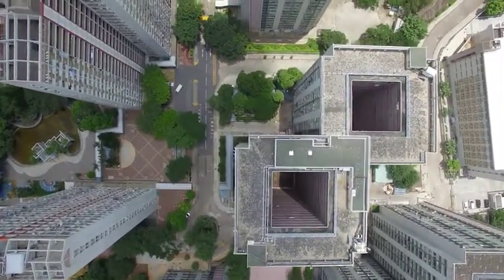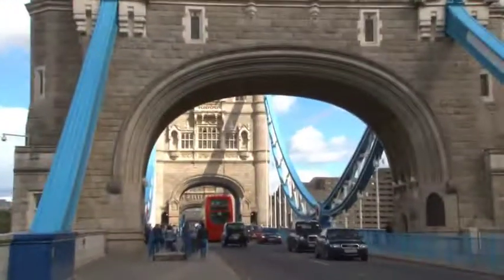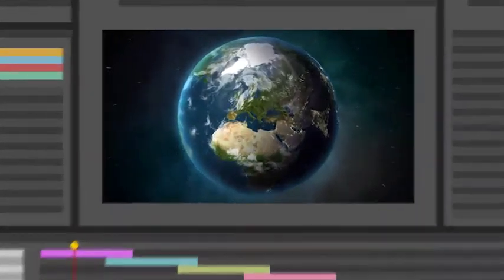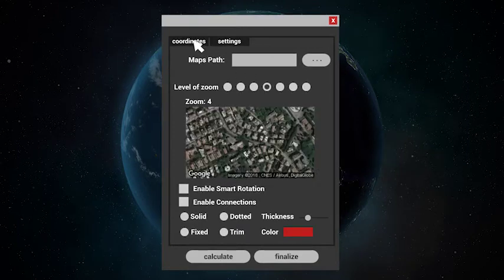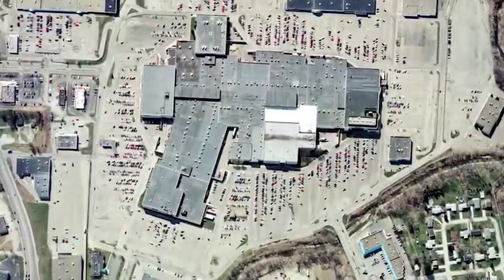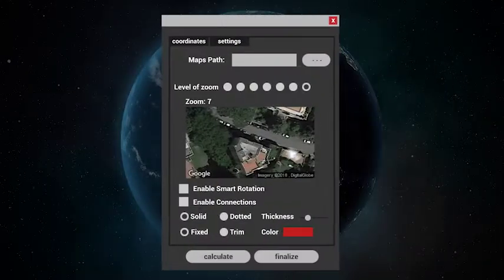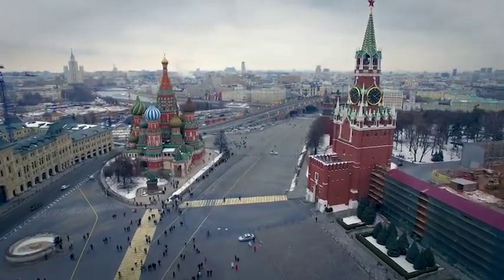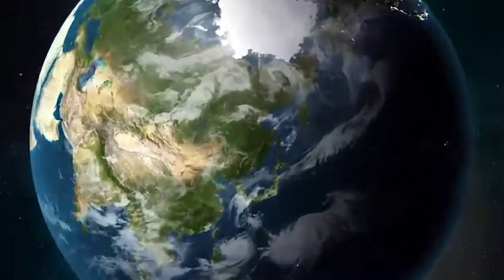Earth Animation Zoom Effects & Line Connections - After Effects Template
Earth Navigator is a powerful template based on an After Effects project, which is compatible with all versions of after effects from cs5 to cc, and a script that controls the project. With Earth Navigator you can reach up to 10 locations in the world, simply typing their coordinates; the script will automatically calculate the rotation, the speed and the camera zoom.

The big feature of this project is that it doesn’t require long or complex customize, because all operations are performed by the script. When you open the project for the first time, you’ll notice something that you probably feel as unusual: the final animation to render doesn’t exist! In fact, the script creates this composition from scratch every time, calculating the number of locations, the duration of your footage and the Earth rotation speed.

Basically, your job will simply be that of selecting the number of the locations that you want to reach, set their coordinates, place your footage and launch the render.

Generally speaking, most templates allow to use your footage with a predetermined duration. With Earth Navigator this limitation does not exist, so for example you could decide to arrive in Moscow and show a footage of 15 seconds, then move to Spain and show a clip of 20 minutes. The animation will always be adapted to the duration of your footages!

In order to speed up your workflow, the script integrates two useful functions: the trim button and the adapt button. All compositions in which you place your footage are set to 10 seconds by default. If you want to place a footage of 2 minutes, you don’t need to change the duration of the composition and stretch the layer: you just need to press the “Adapt” button and the composition will be immediately conformed to the duration of your footage.

On the other hand, if you have a footage of 30 seconds, but you want to use only the first 5 seconds, you just have to move the time indicator to 5 seconds, then press the “Trim” button: the script will cut your footage adapting the composition to 5 seconds.

If you need to close After Effects or you accidentally close the script, with “load data” you can immediately recover the last input data (number of locations, coordinates, and Earth rotation duration) without the need to insert your informations from scratch.

Not just video footage but also maps: in fact Earth Navigator has a built in function that automatically downloads the map of your locations (from Google Maps), imports it into the project and places it in the correct location composition. You can also select the level of zoom in each map.

Another big utility is that you can create connections between your locations. You don’t need to create or move the lines, because they are generated by the script exactly in the right position. You just have to choose whether to keep the connections always visible or to show only the last connection line. Furthermore you can change the style of the lines from solid to dotted, change the color and the thickness.

As you know, the longitude of the Earth ranges from -180° and +180°, so for example if your first location is Alaska (longitude: -149) and the second one is Japan (longitude: +138), the Earth should rotate by 287 degrees in order to reach Japan.

In the real world it would make no sense to go over Europe, in fact the most convenient route would be over the Pacific Ocean.
Luckily, Earth Navigator has another incredible tool: the “smart rotation”. Enabling this checkbox the script calculates the shortest route by changing the rotation direction.

After Effects Template Features:
- Tested and working on Mac and Pc
- Compatible with all After Effects versions from cs5 and above
- Video tutorial and documentation included
- It requires an Internet connection
- Expressions universalized (the script has not been tested on Chinese traditional and Chinese simplified versions)
- Free support